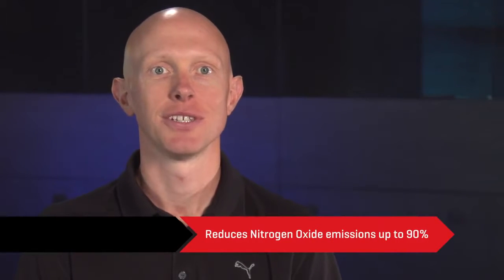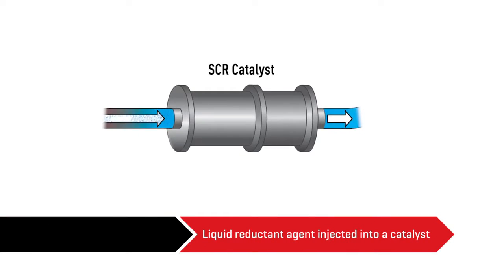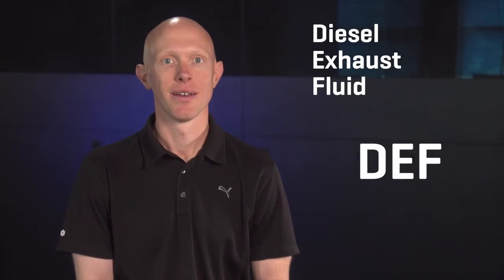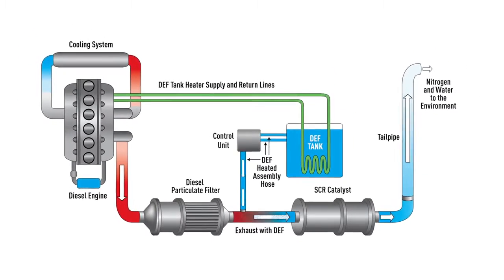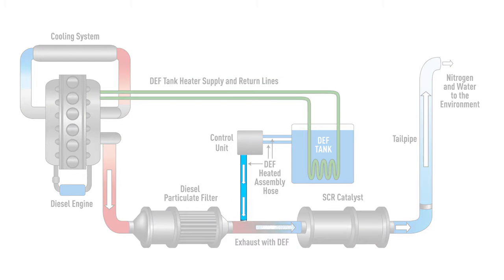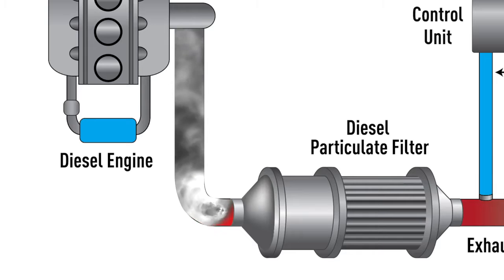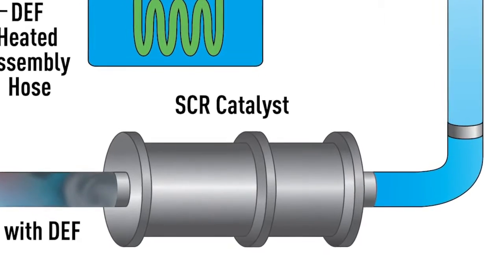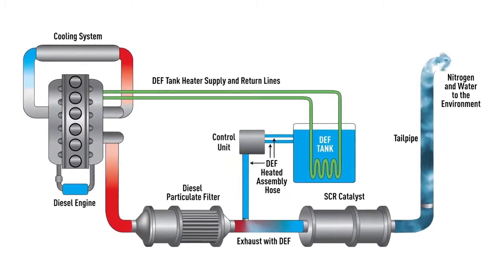SCR System Overview